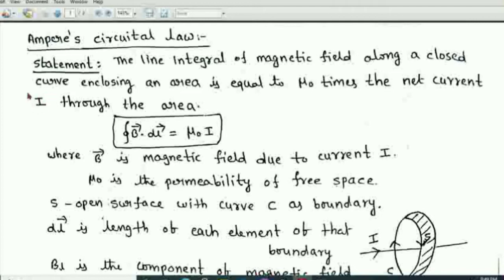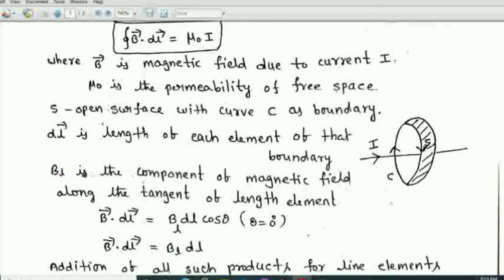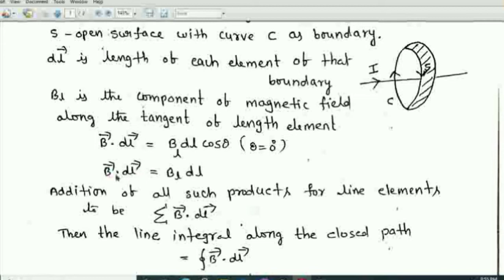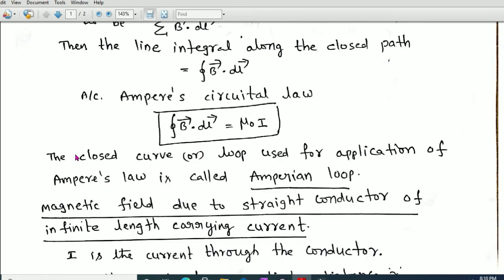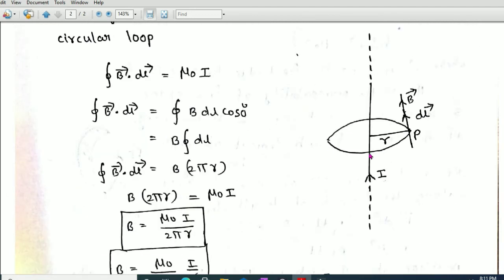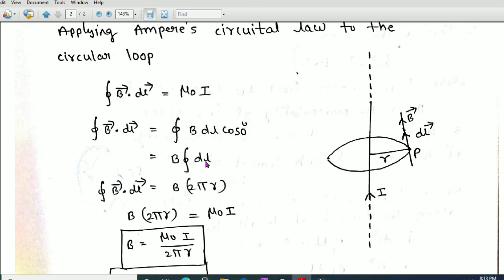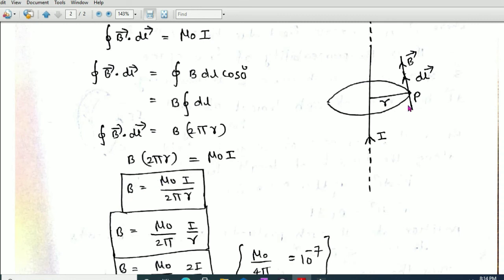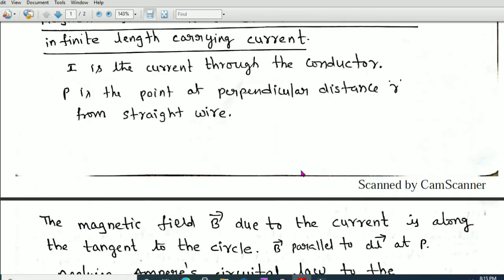Ampere's circuital law - magnetic field due to infinite straight current carrying conductor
Hi students,in this video i have explained the Ampere's circuital law and the magnetic field due to infinite straight current carrying conductor.